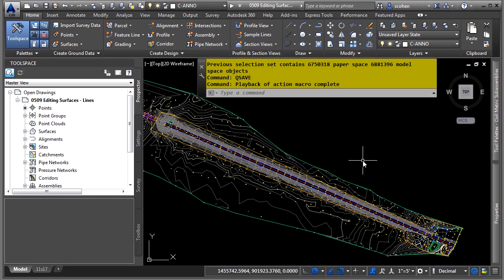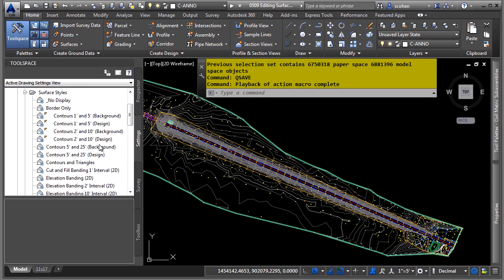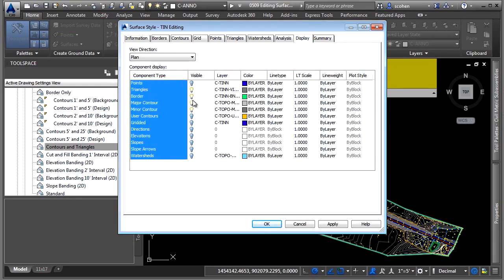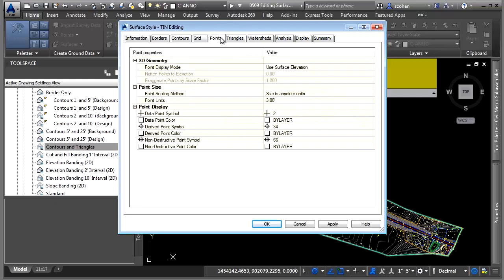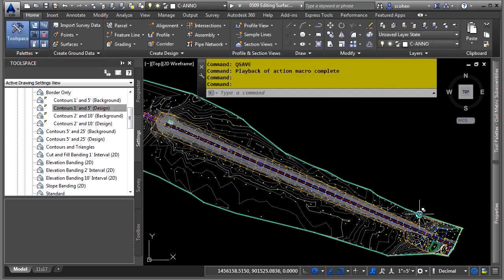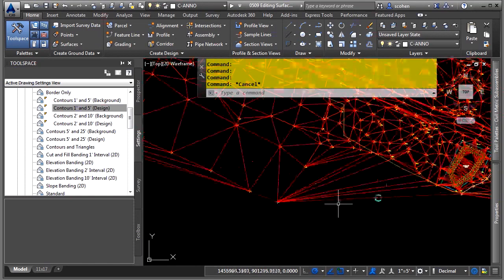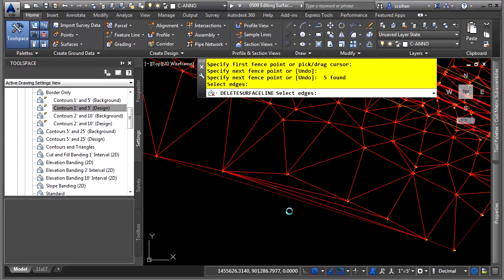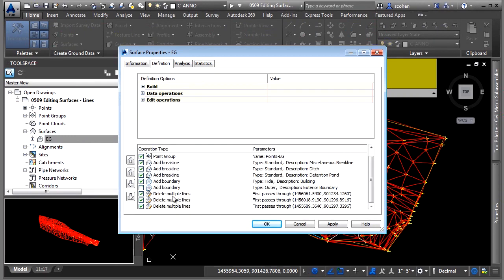05 09 Editing Surfaces Lines